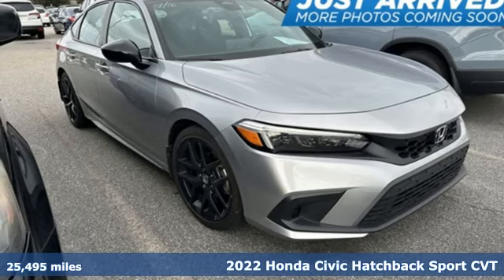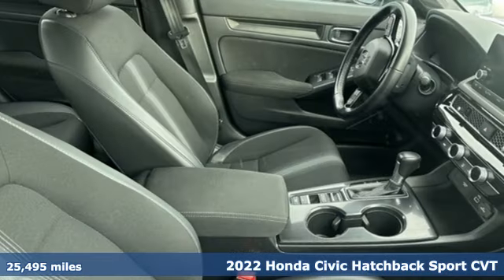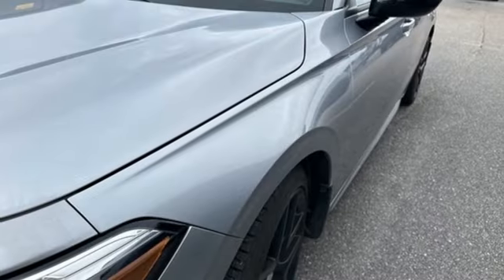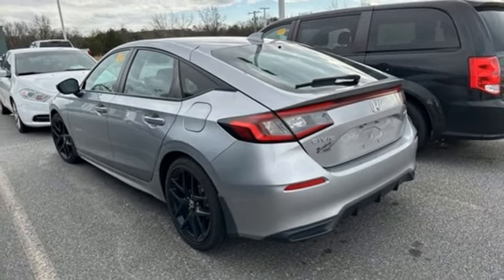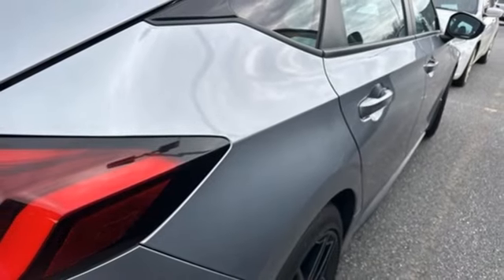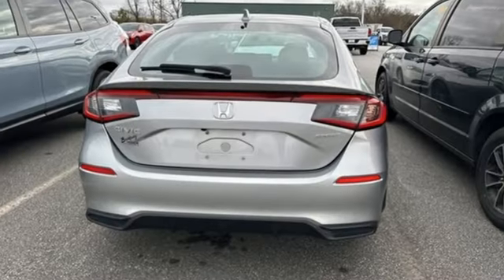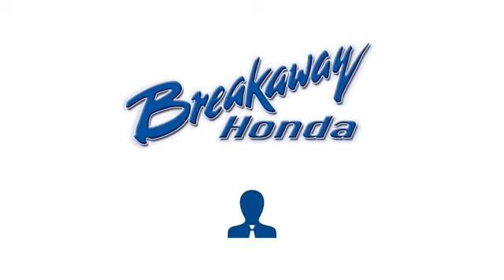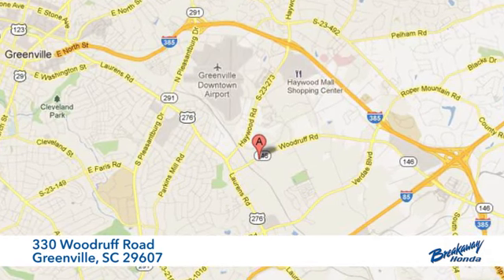Used 2022 Honda Civic Greenville SC Easley, SC P16684 - SOLD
Year: 2022
Make: Honda
Model: Civic
Trim: Sport
Engine: 2.0L I4 DOHC 16V
Transmission: CVT
Color: Silver
Mileage: 25495
Stock #: P16684
VIN: 19XFL2H89NE004554
***New arrival at Fred Anderson Honda, more information and photographs coming soon!*** Please note, the information may not be accurate as we have not put the vehicle through service yet.

Address:
330 Woodruff Road